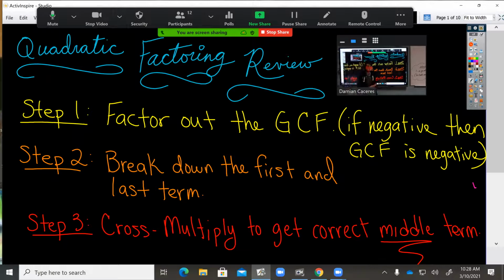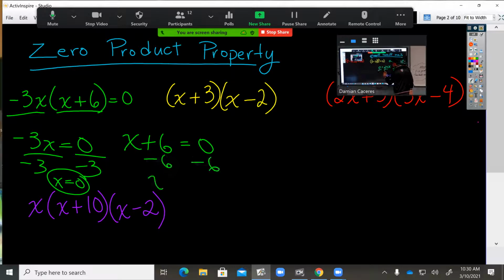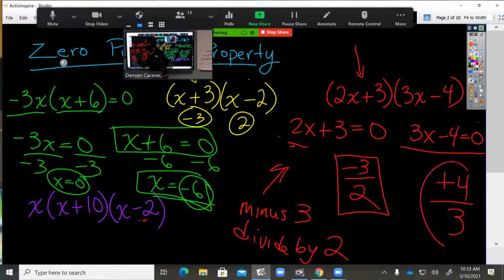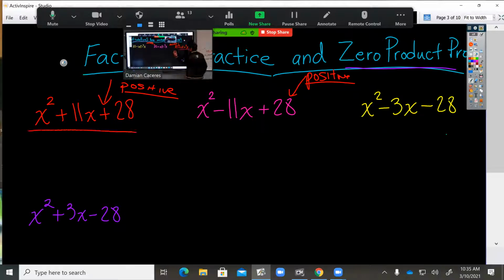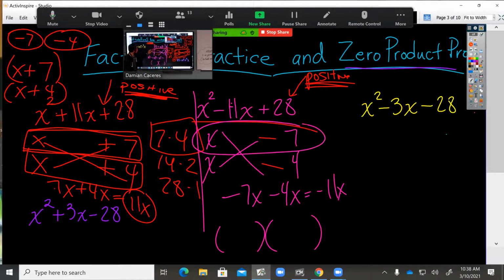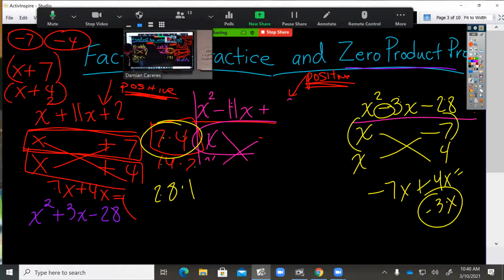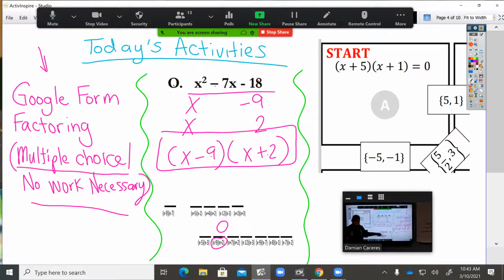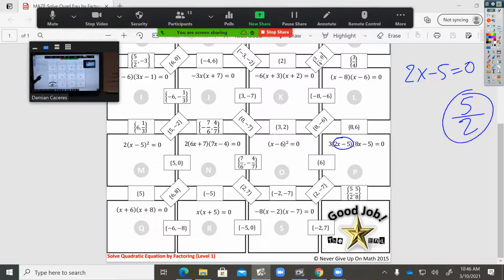Quadratic Factoring Activities Review